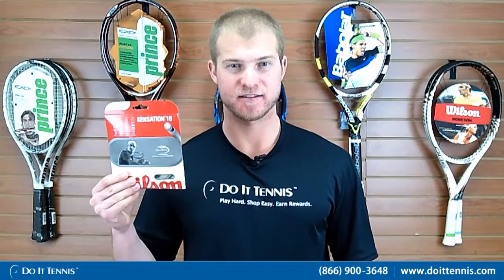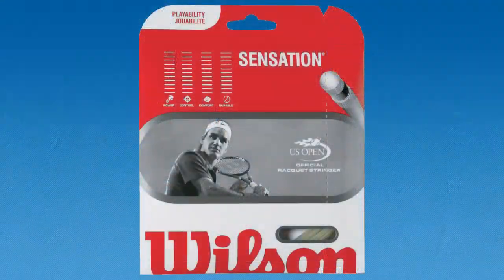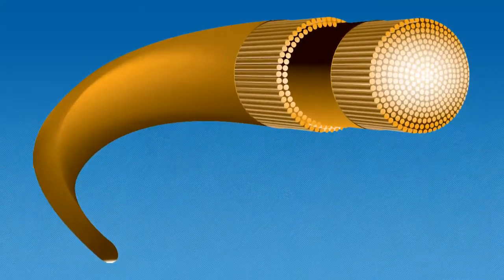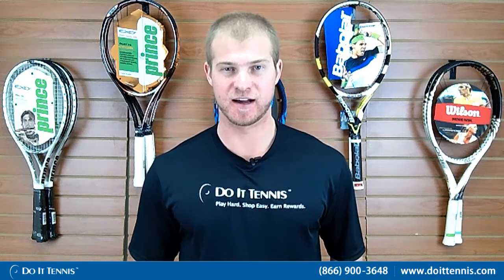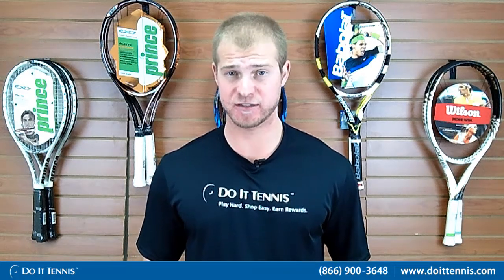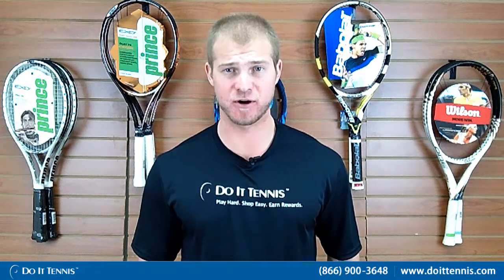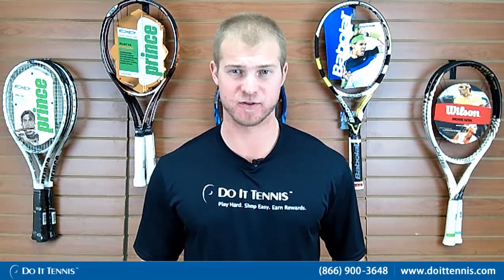Wilson Tennis Strings - Sensation 17g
Here is a hard fact which is true down to every single word. It is only a top performing player like Roger Federer, who not only commands the game but also demands great respect on the tennis court. His mind blowing ground strokes and serving style turned him into a tennis player who is still feared by all. One of the reasons why he repeatedly made it to the top rank is because he chose Wilson Tennis strings each time. So what makes the product, Wilson Tennis Strings- Sensation 17 g so promising?
The technology utilized whilst manufacturing ensures match winning tennis ball response. Ample power and feel is guaranteed. Read on for more insight on the many benefits of Wilson Tennis Strings- Sensation 17 g. This multi filament tennis string, as expected suits all kinds of tennis racquets, stiff ones, large and heavy ones included. After testing these strings for almost 5 weeks, respondents gave their verdict in strong favor of Wilson Tennis Strings- Sensation 17 g.
These thinner gauge tennis strings scored extremely well in properties such as durability, resistance to string movement during use, ability to retain tension and supreme control. Large sweet spot makes it easy to hit great shots.